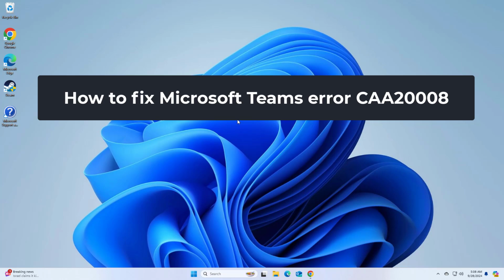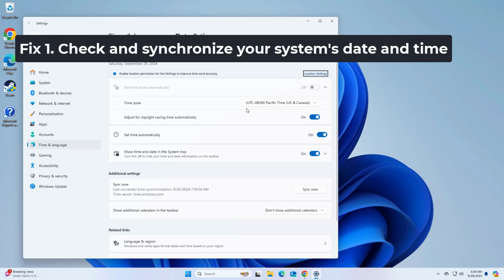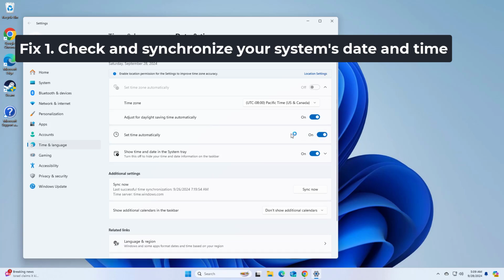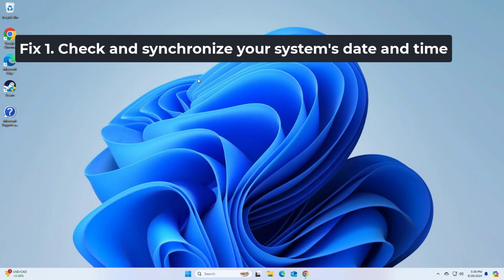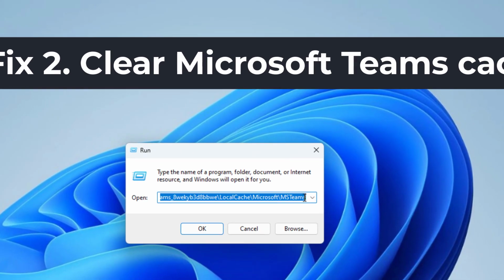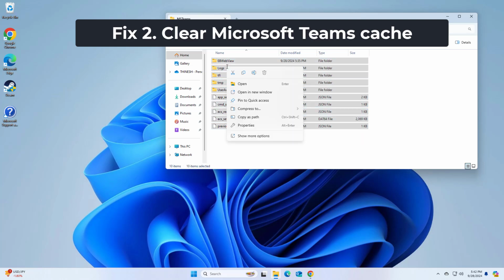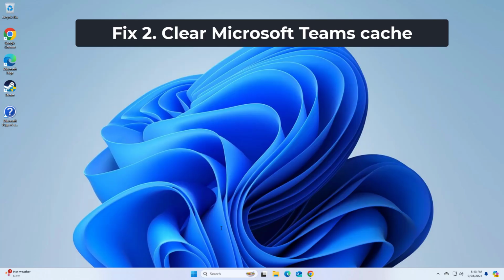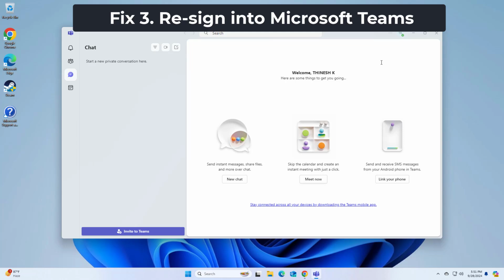(FIXED) Microsoft Teams error CAA20008 Error in windows 10/11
fix Microsoft Teams error CAA20008

Clear Microsoft Teams cache :
%userprofile%\appdata\local\Packages\MSTeams_8wekyb3d8bbwe\LocalCache\Microsoft\MSTeams